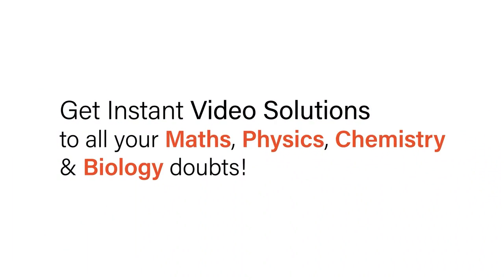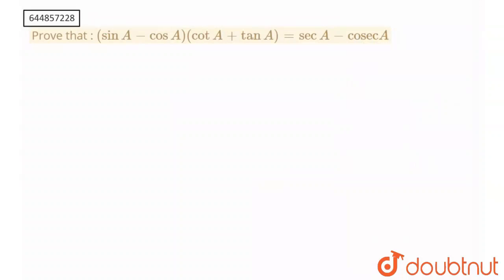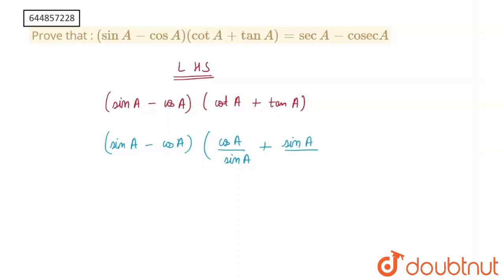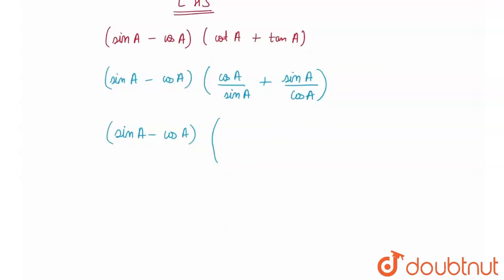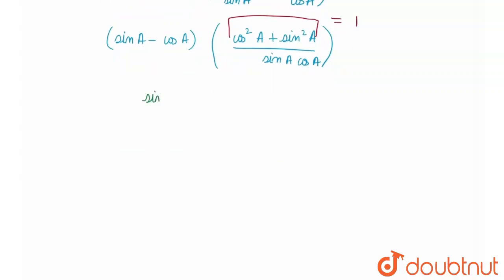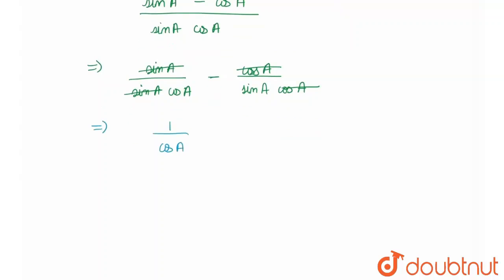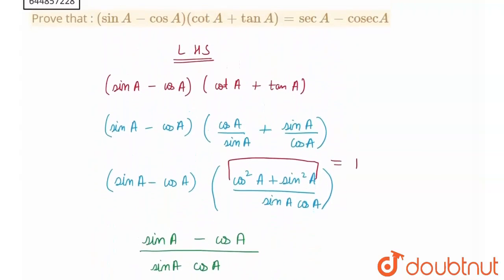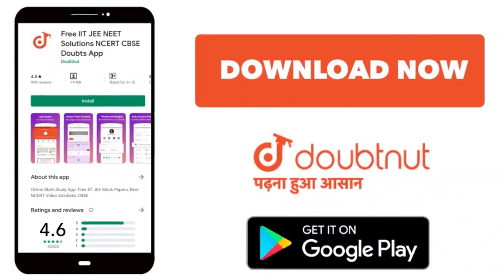Prove that : (sinA-cosA)(cotA\n+tanA)=secA-cosecA | 10 | INTRODUCTION TO TRIGONOMETRY | MATHS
Prove that : (sinA-cosA)(cotA\n+tanA)=secA-cosecA
Class: 10
Subject: MATHS
Chapter: INTRODUCTION TO  TRIGONOMETRY
Board:CBSE

👉 Have Any Query? Ask Us.